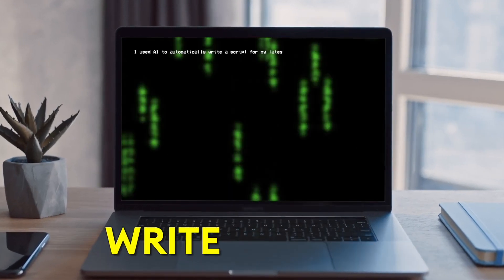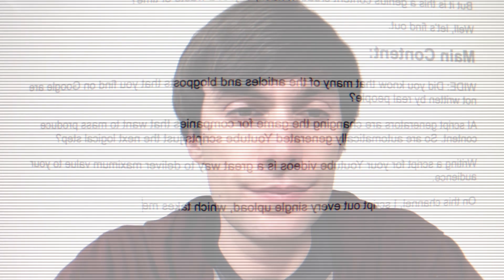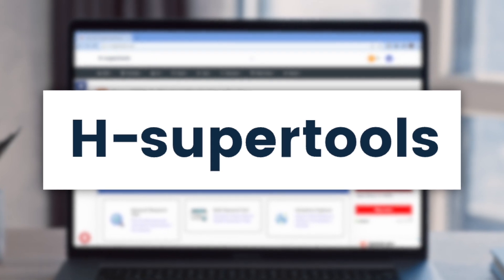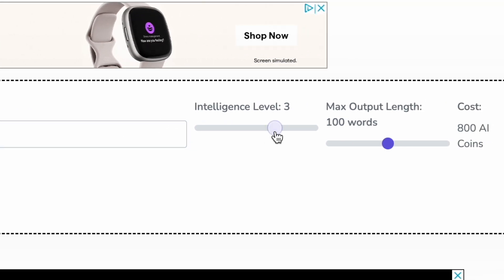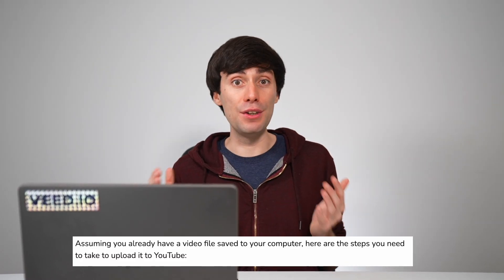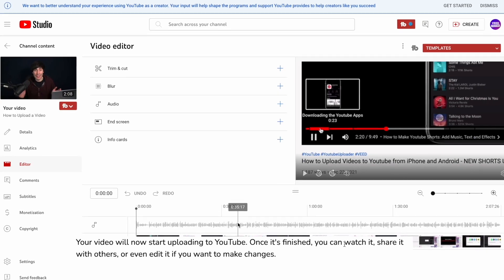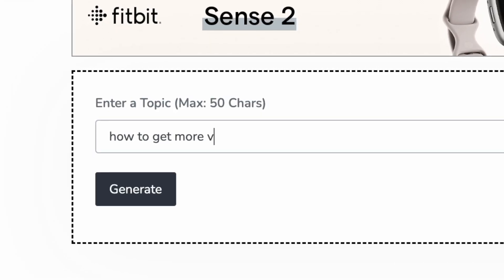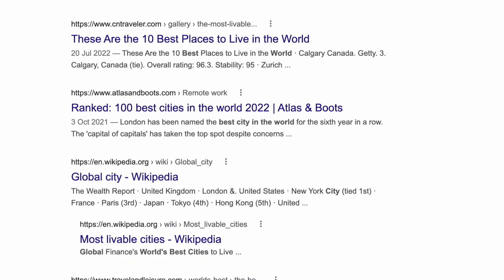How to Generate AUTOMATIC Youtube Scripts in Seconds (Not ChatGPT)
This video was written by AI! In this Youtube experiment, I used an automatic Youtube script writer to explore how you can use a Youtube script generator AI to create your videos.

Did you know that you can generate an AI Youtube script online? I used an AI writer to script my latest video, but is a useful content creation hack? Or just a waste of time?

Artificial intelligence and machine learning is already changing the world of content creation, so should you use AI for your channel?

AI Youtube Script Generator Free - Step by Step

0:00 Intro
0:10 How Do AI Script Writers Work?
1:16 How to Use AI Script Generator
2:41 Results: My AI Scripted Video!
3:41 AI Writer Review

Ryan & VEED.IO